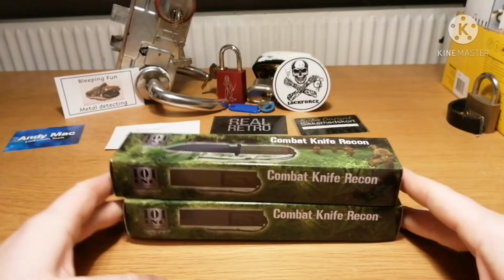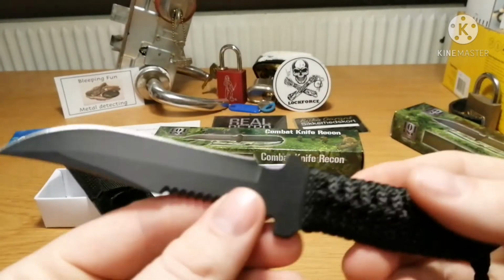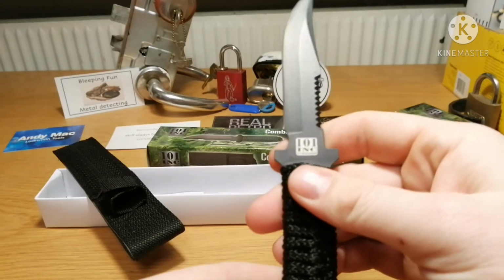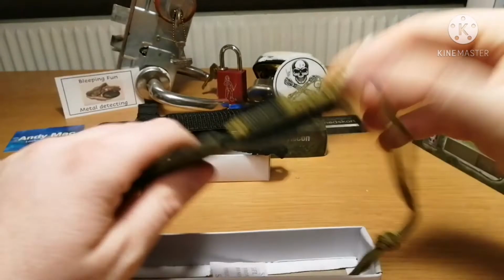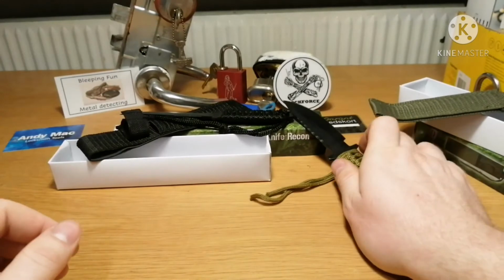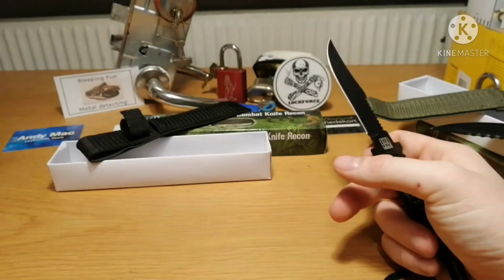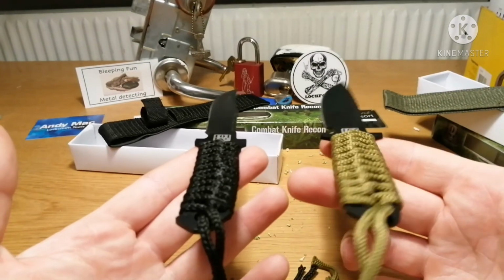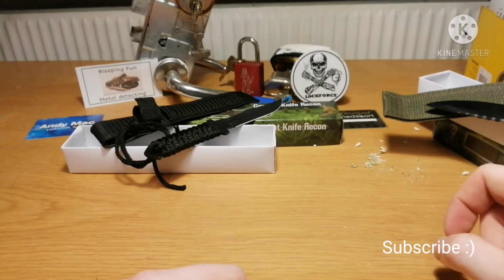(65) two 101 Inc knifes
Here we have two 101 Inc combat knifes but I think the handles Are a little too short to get a good grip for combat :)